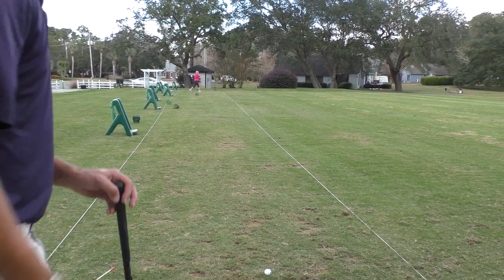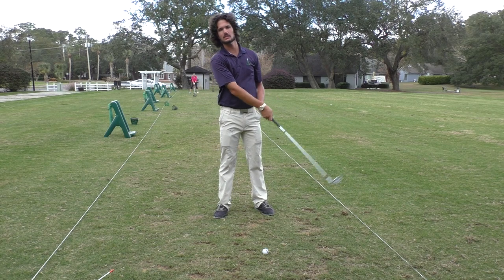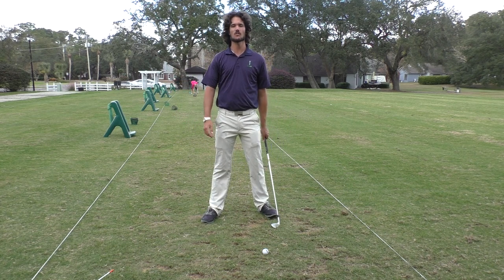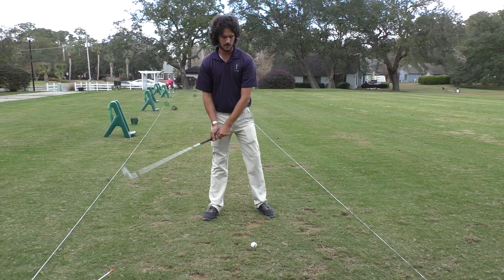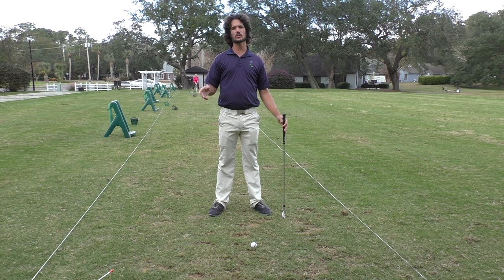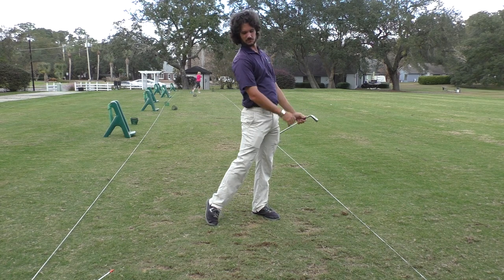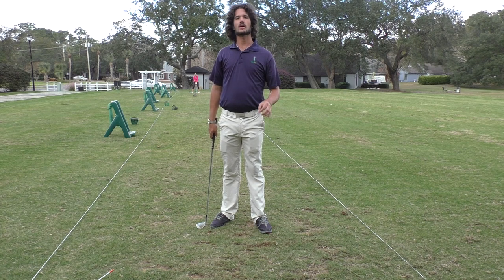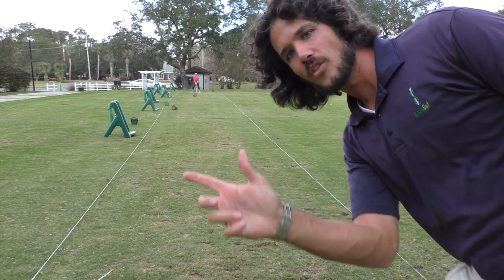How to use your arms for POWER in the golf swing [SWING SPEED]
Your arms are a huge contributor of speed in the golf swing. Case and point - you hit the ball with the club. The arms are ATTACHED to the club. The body doesn't hit the ball, the club hits the ball. If you think you can lazily swing those arms through impact and hit it 300 yards, you are mistaken. USE THE ARMS, they are there to help you hit it hard.